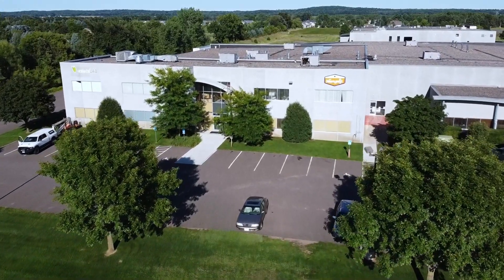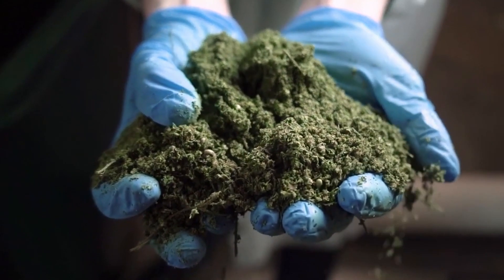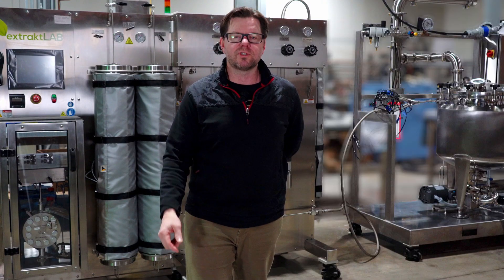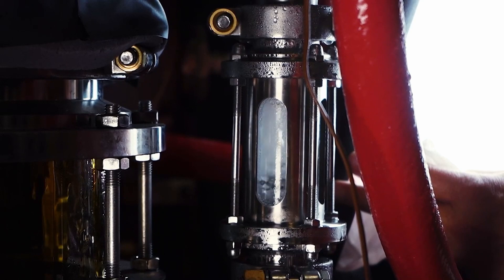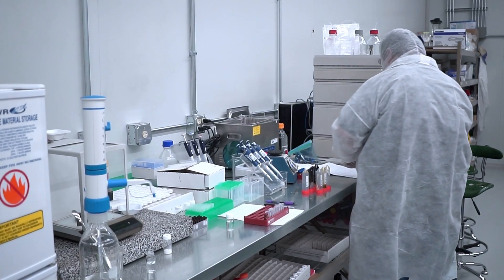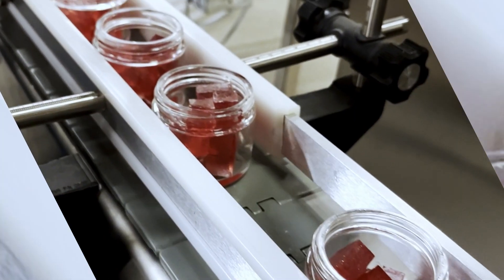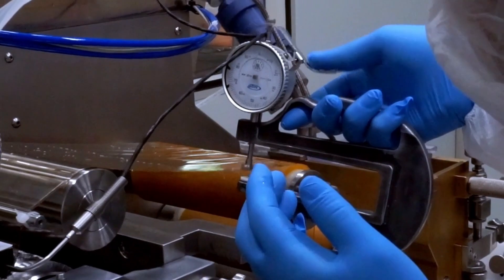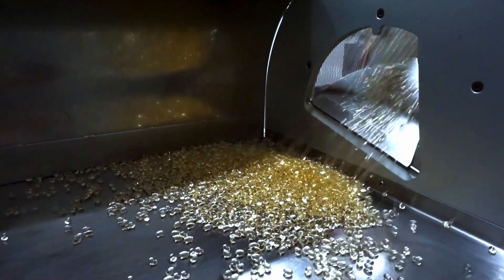Sustainable Botanical Extraction & Processing | United Science Solutions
United Science leads sustainable botanical extraction and processing, offering comprehensive CO2, water, and solvent-based extraction solutions for commercial applications. Our state-of-the-art facilities specialize in transforming botanical materials into market-ready products.

🔬 Services Featured:

CO2 & Water Extractions
Subcritical Water Processing
Glycerite & Non-polar Solvent Extractions
Decolorization & Scalability Analysis
Water-soluble Formulations
Dosage Form Development (Gummies, Powders, Soft Gels)

Want to learn more about botanical extraction? Leave your questions in the comments below! 👇

▶️ Time Stamps:
0:00 - Introduction
0:07 - Our Services
0:29 - Extract Processing
0:55 - Laboratory Capabilities
1:16 - Dosage Forms
1:40 - Value Chain & Applications